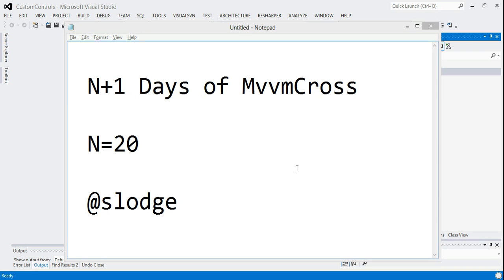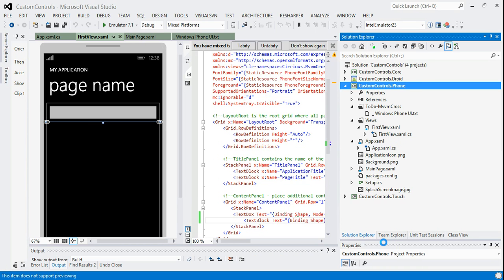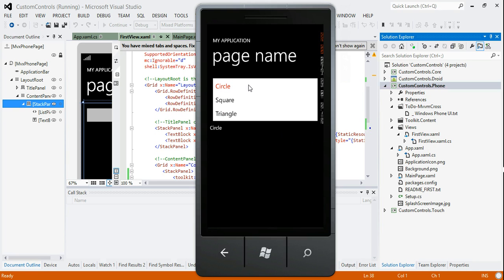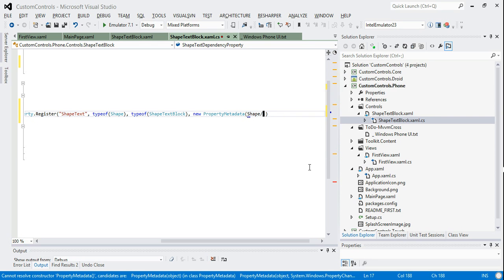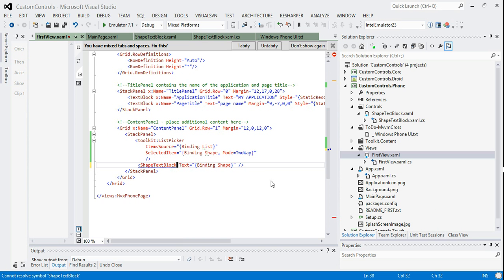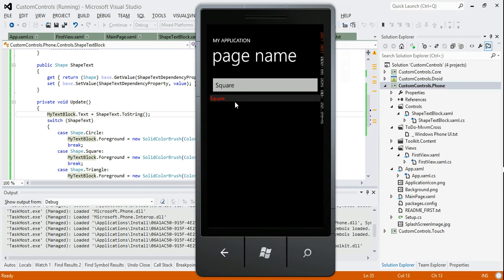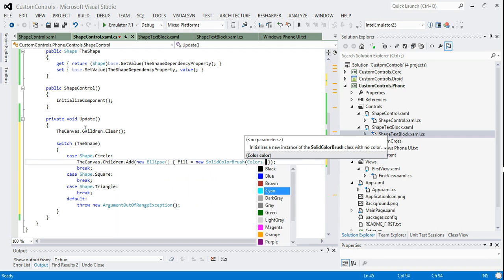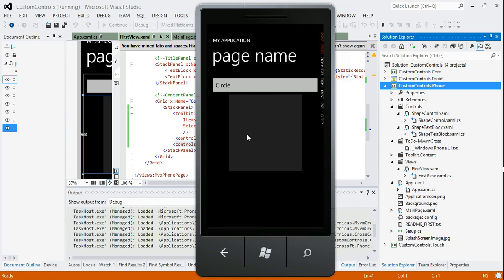N=20 - Custom Controls on WindowsPhone - N+1 Days of MvvmCross